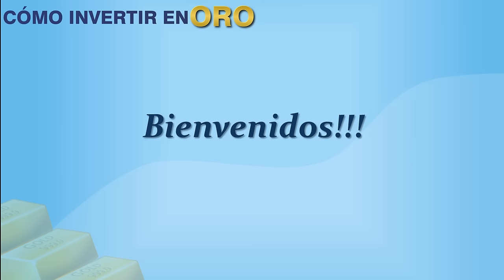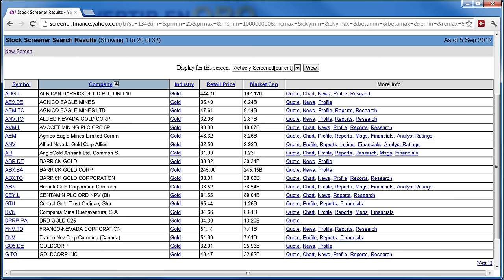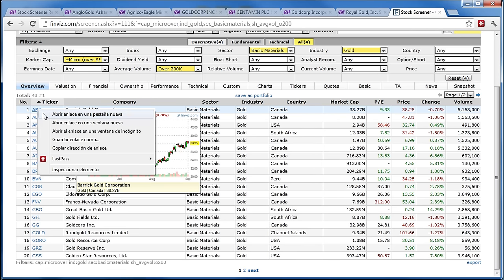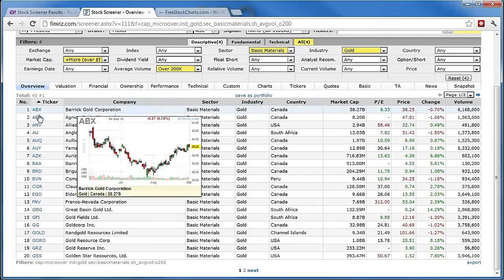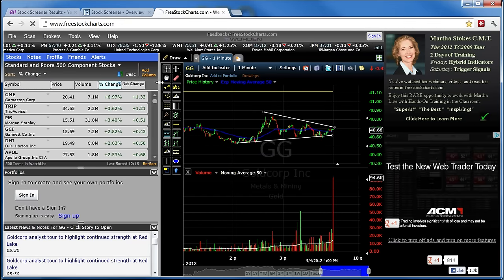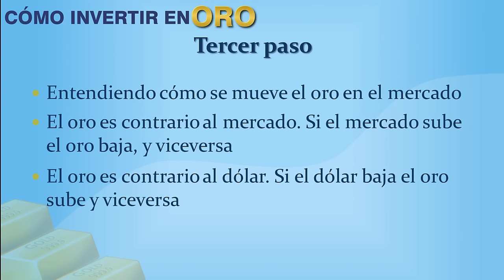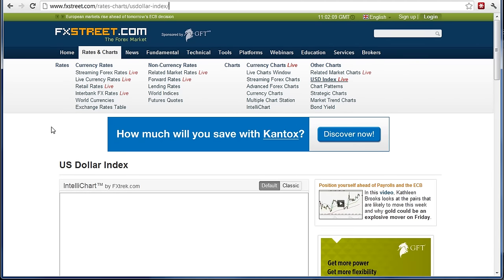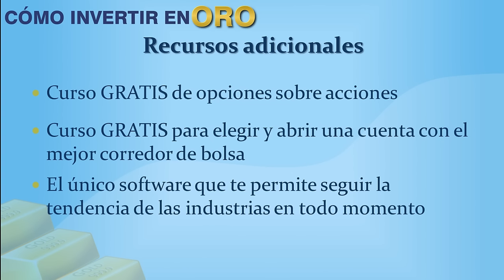Cómo invertir en oro. Encontrar empresas y comprar acciones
| Clic para prepararte con oro suficiente para la guerra financiera